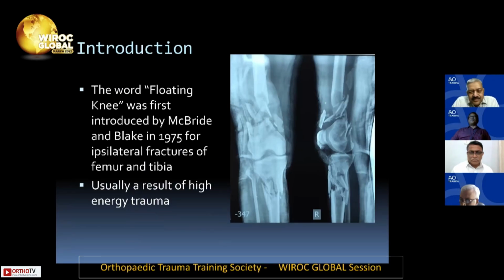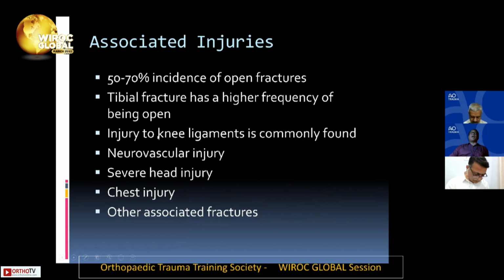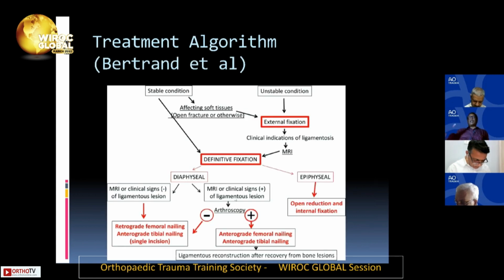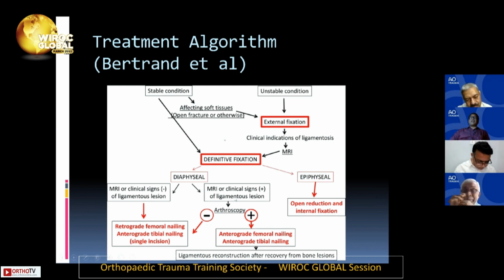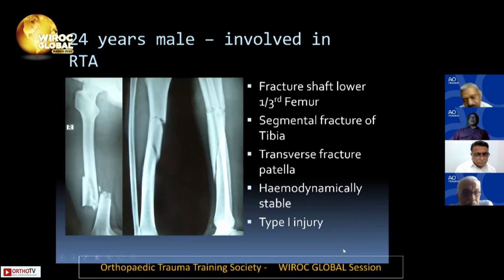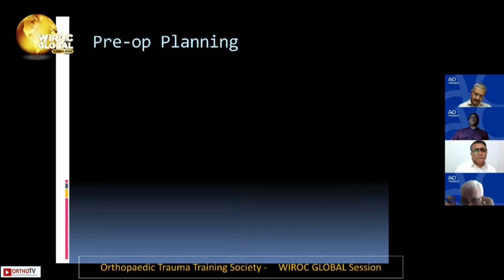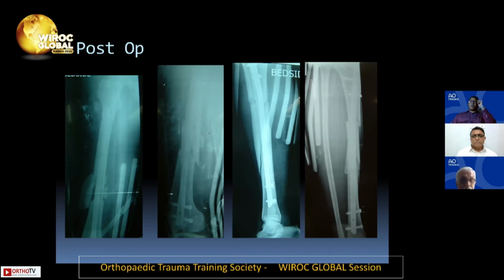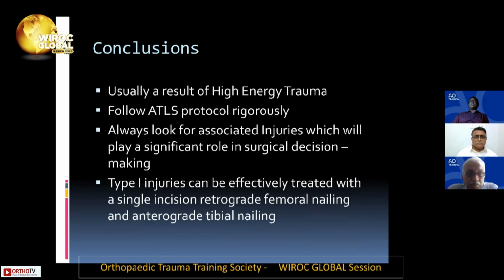Wiroc Global 2022 : Floating Knee - Case Discussion - DR. RANJAN KAMILYA